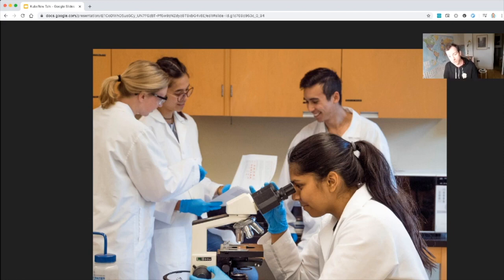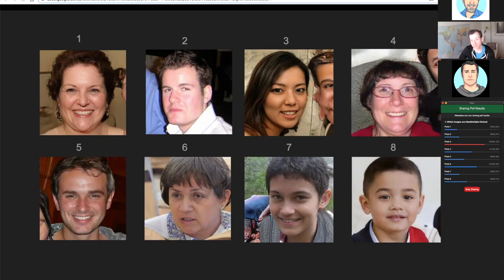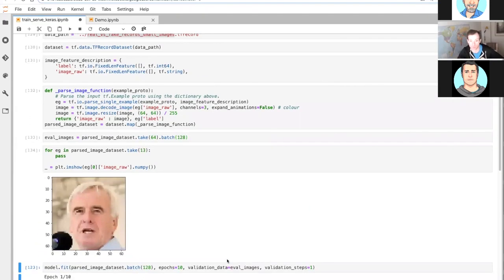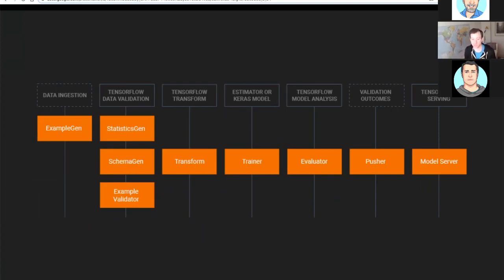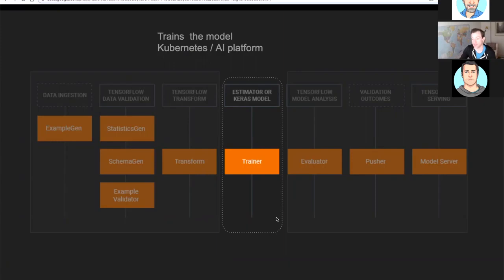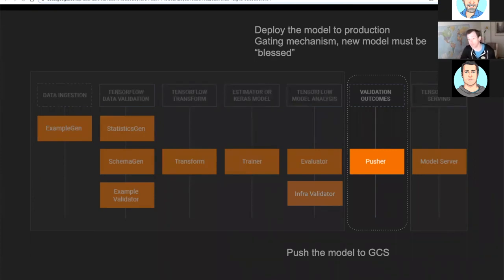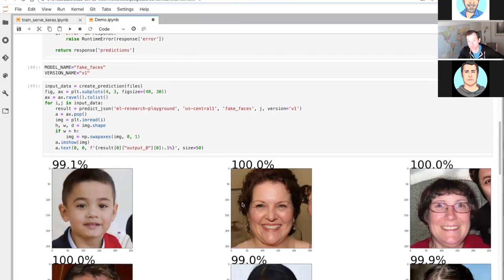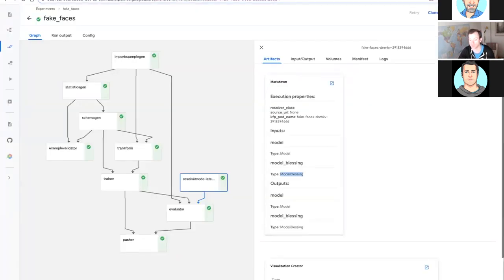Cloud AI Platform Pipelines on Google Cloud Platform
In this talk, featuring Darren Brien of DoiT International, we will setup Cloud AI Platform Pipelines on GCP using kubeflow as an Orchestrator. We’ll use TensorFlow Extended to show how you can go from a notebook prototype to a production model in simple repeatable steps.

We’ll cover some pitfalls and best practices engineers can leverage too so your next ML project gets to production fast! (and stays there!)